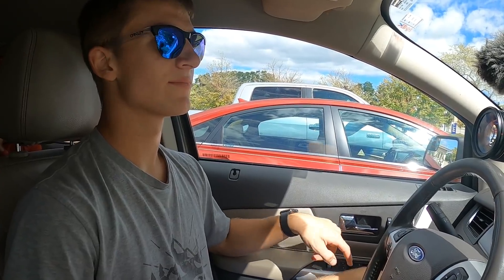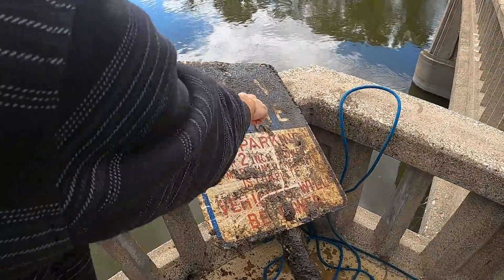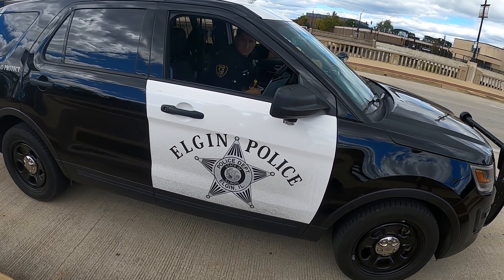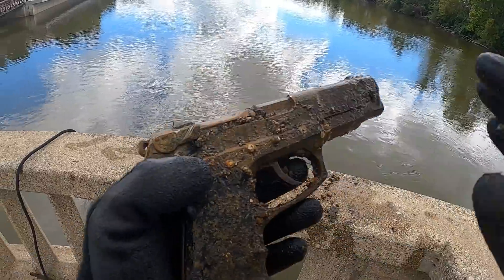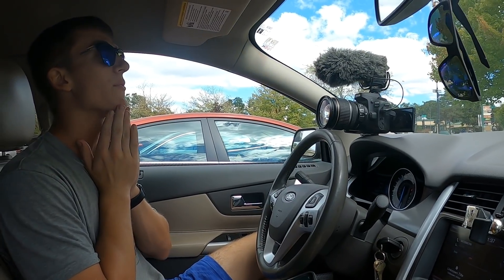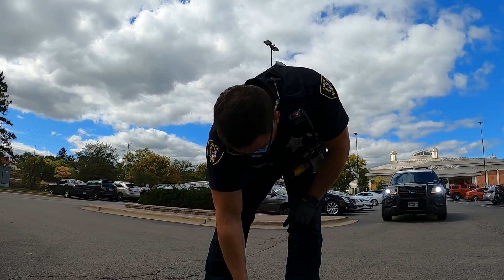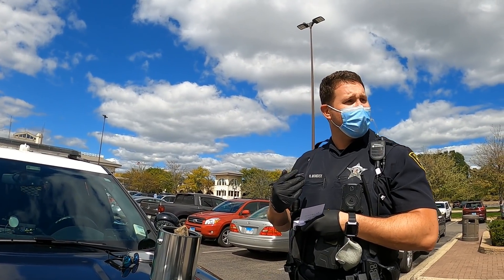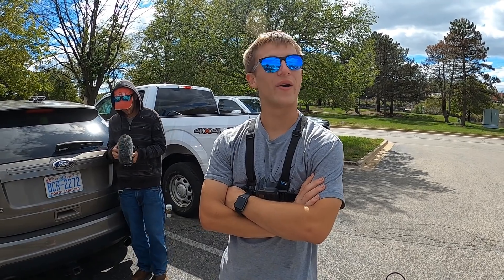Police Never Wanted This Found Magnet Fishing!! (Could Have Killed Someone)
Police Never Wanted This Found Magnet Fishing!! (Could Have Killed Someone) Today we went magnet fishing for treasure and we found something deadly that the police would check on us magnet fishing. What we found magnet fishing could have killed someone the police said. We found what was almost a new gun magnet fishing. This is not my first gun found magnet fishing. The police called while magnet fishing took the magnet fishing gun we found magnet fishing. This was my best magnet fishing finds in a while. After the cops called for these magnet fishing finds we made more magnet fishing videos at this bridge and found some more crazy magnet fishing finds. The magnet fishing bridge here was amazing and the police called while magnet fishing was amazing.